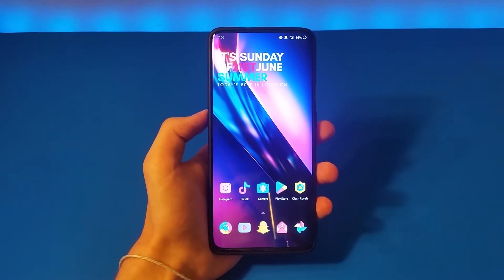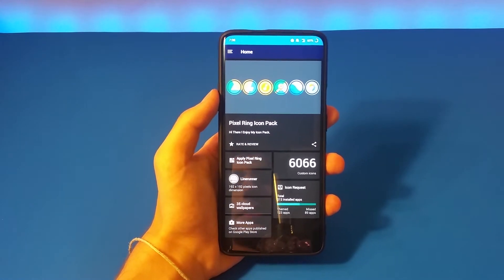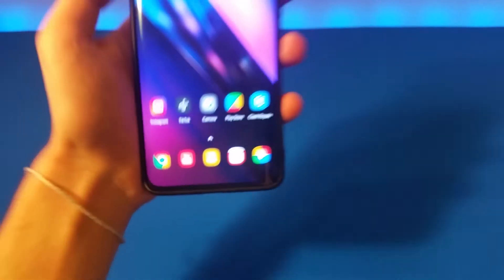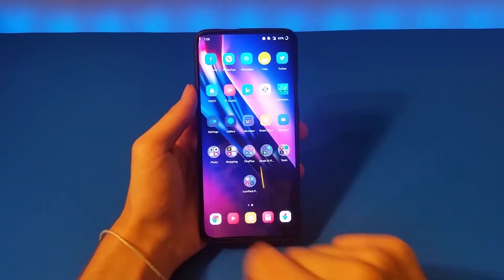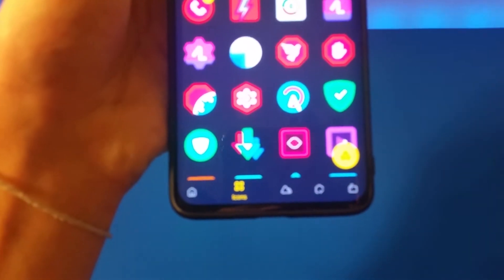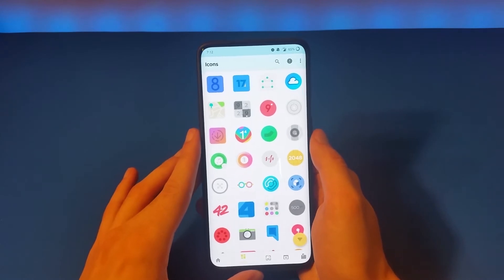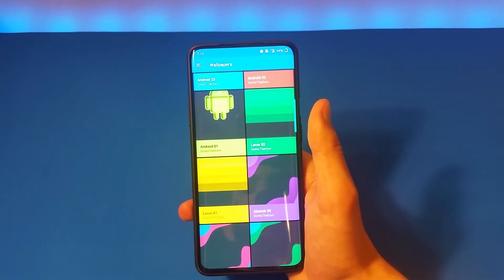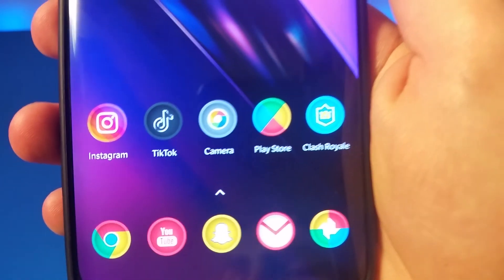Best Icon Packs for Android